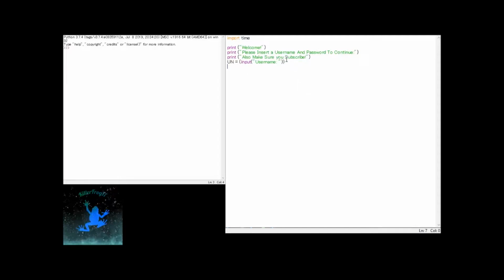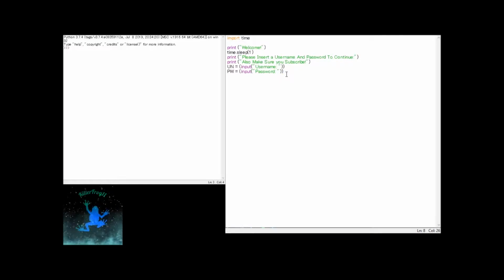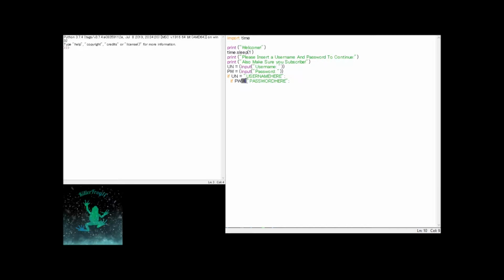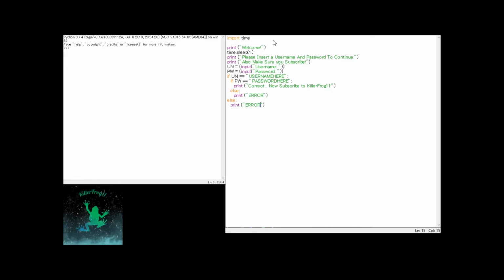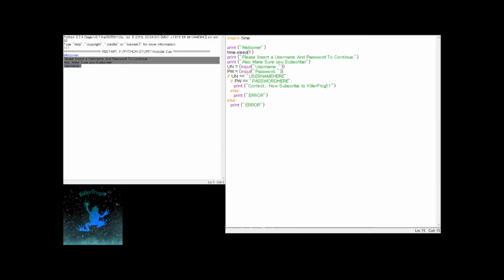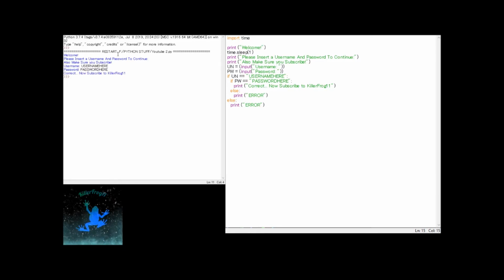Python 3.7.4 Beginner Tutorials: Variable Passwords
In this Python 3 Tutorial, I am showing you how to make a Program Using Variables as passwords. This is a Beginner Tutorial and is Easy To complete.